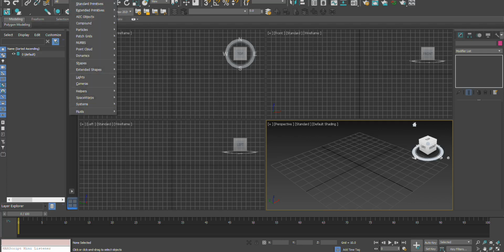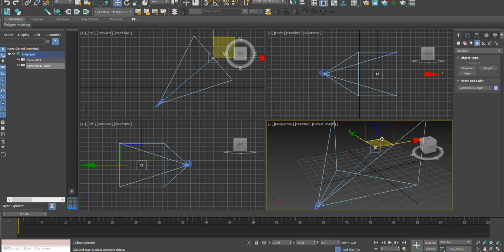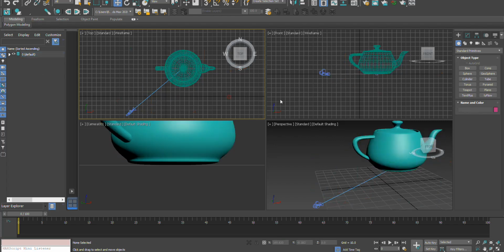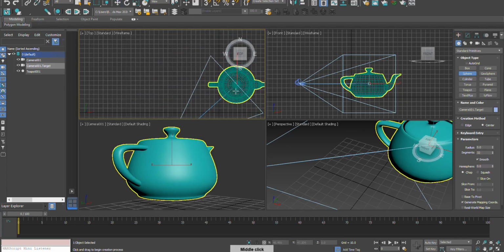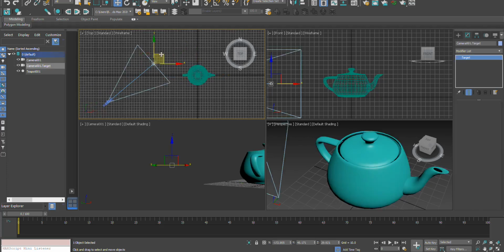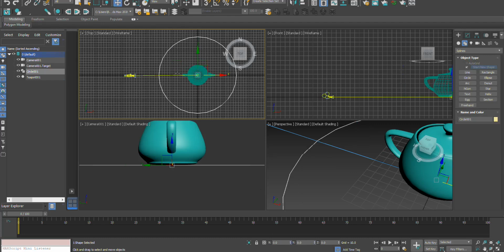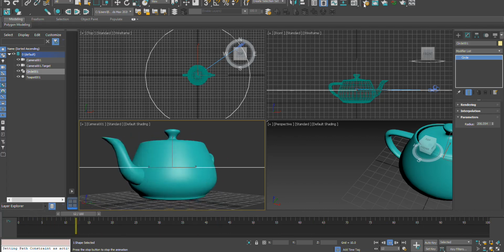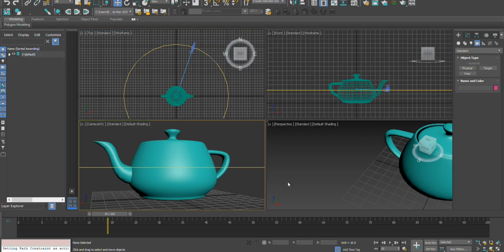3DS Max: Target Cameras made easy. Selection and How to make a turntable render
Learn how to use Target Cameras in 3ds Max with this easy-to-follow tutorial. You'll understand how to create and control target cameras, make clean selections, and set up a turntable render for showcasing your 3D models. Ideal for beginners and anyone looking to improve presentation techniques in 3ds Max. Watch till the end to see how a simple setup can produce professional-looking results.